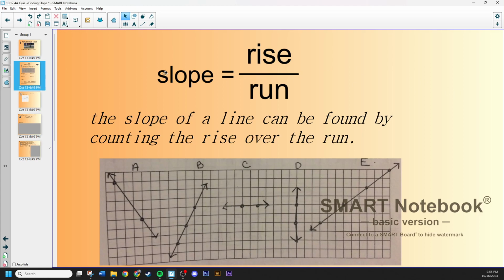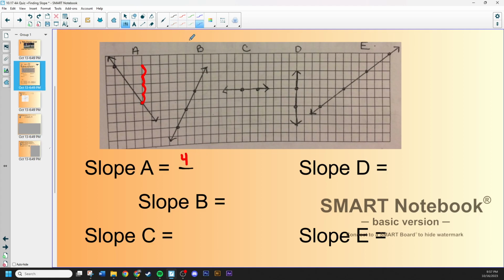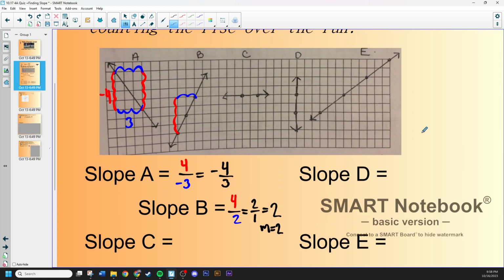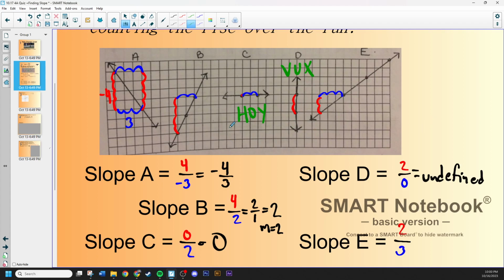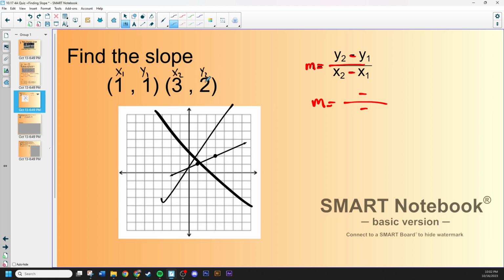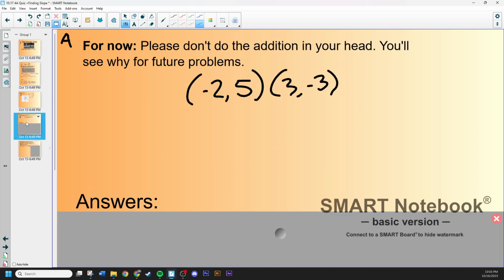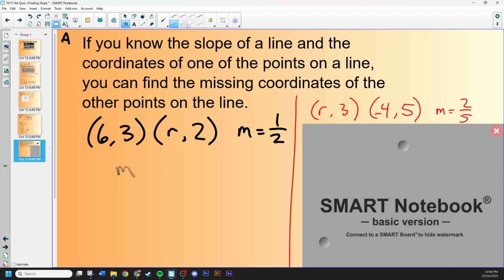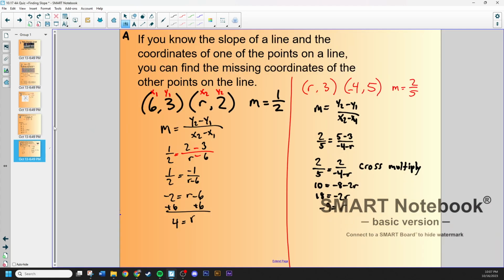4B Introducing Slope